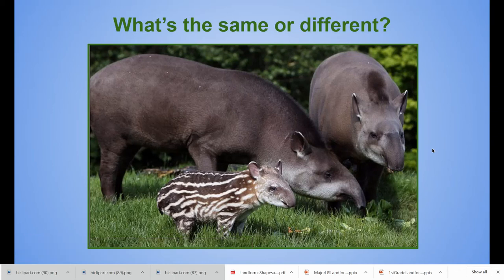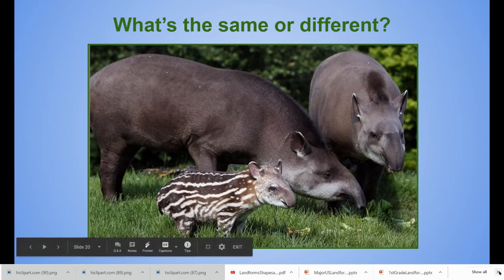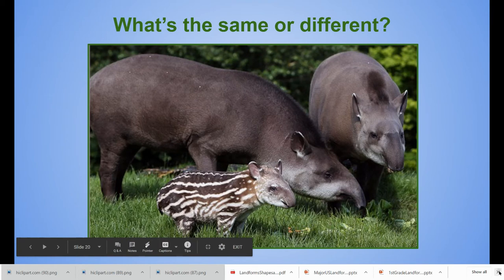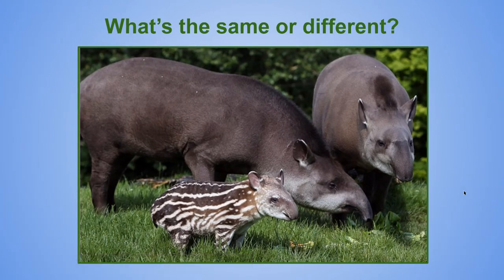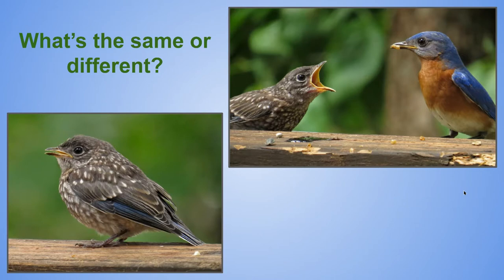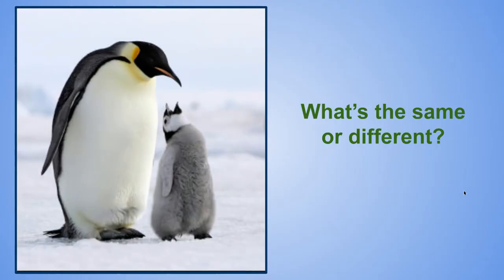Animals and Their Offspring Instructions